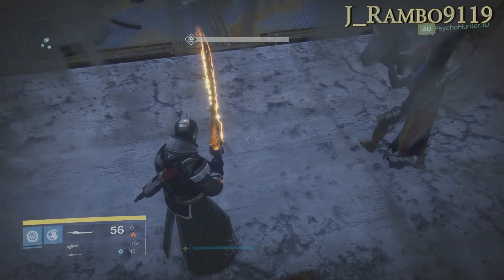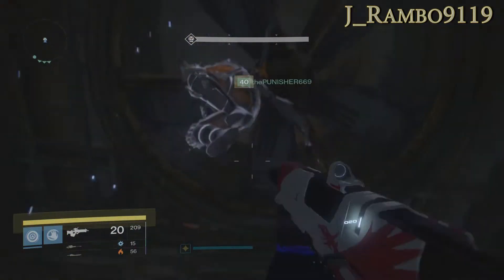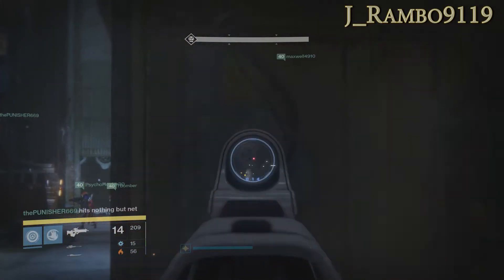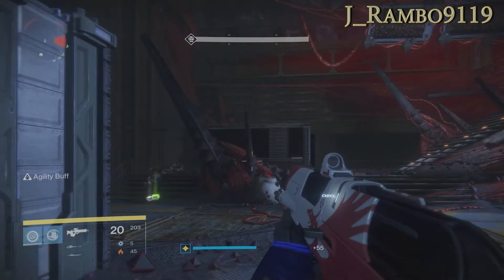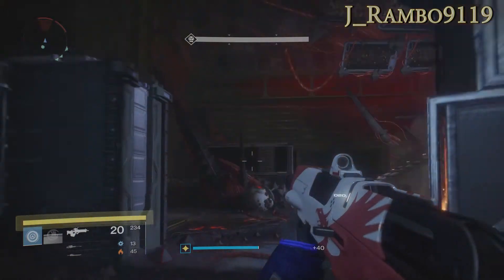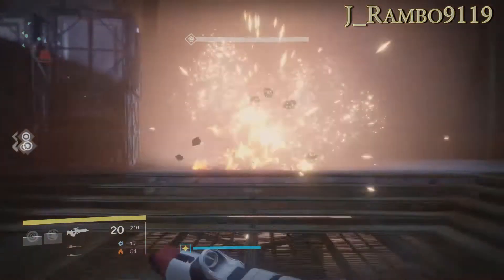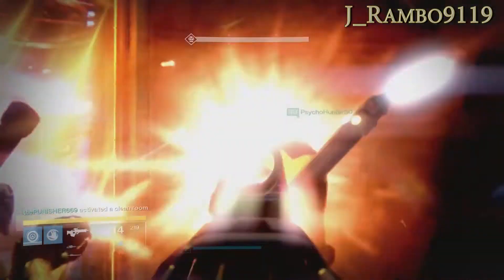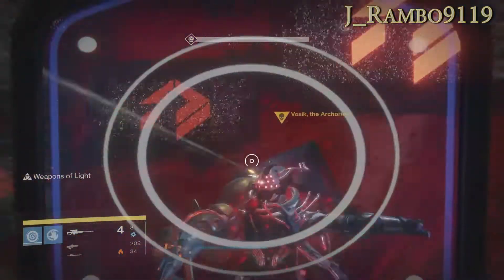Wrath Of The Machine Raid Guide - Vosik Final Encounter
PLEASE NOTE: These videos are intended for those who may of not yet run the raid and are here simply as a basic guide for our LFG tool.